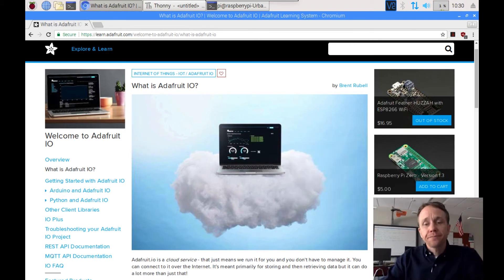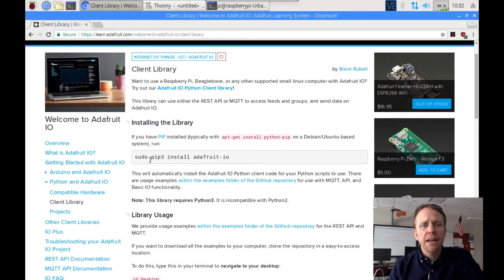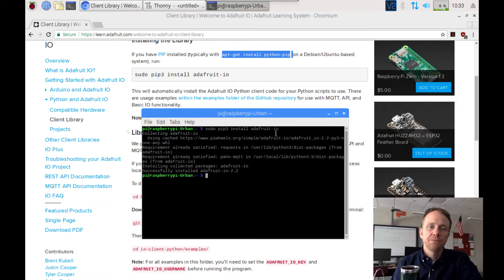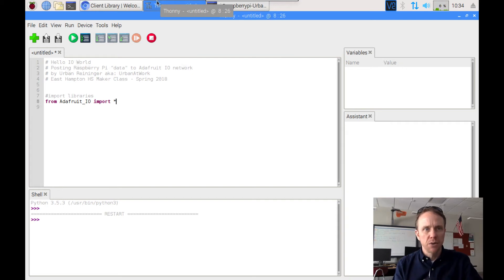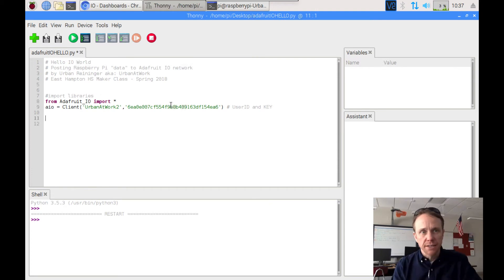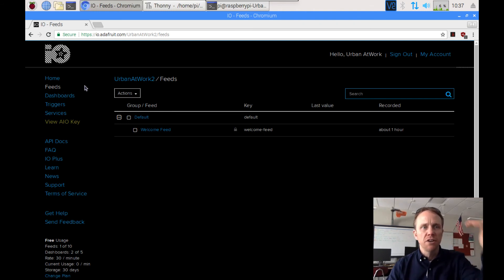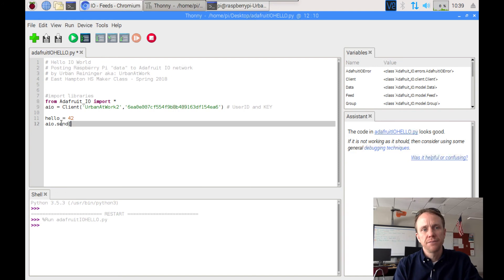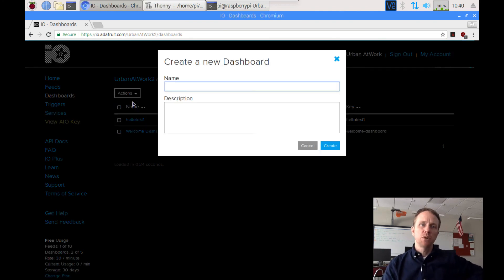Adafruit IO Tutorial 0 - Connecting the Raspberry Pi 3 send to the cloud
Using just 4 lines of python code, we post a "hello world" to the cloud.

For my Coding for Makers class at East Hampton High School.
This is a good page to read first and is referenced in the video